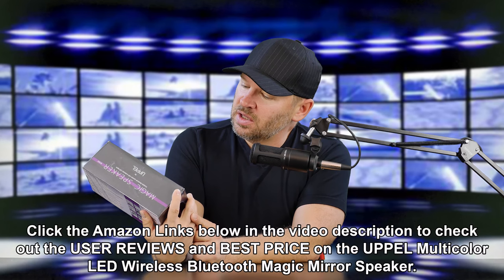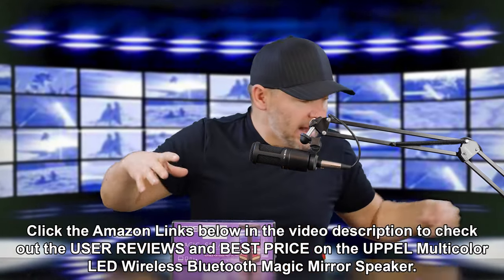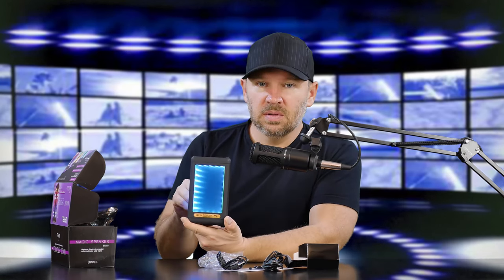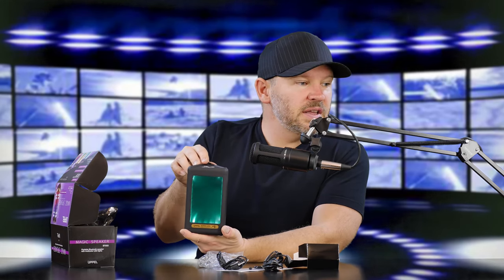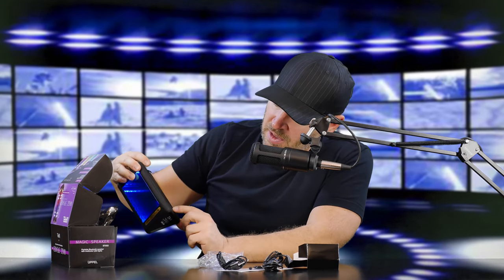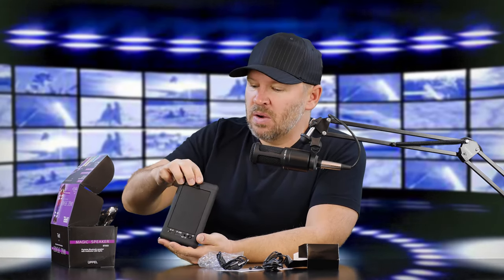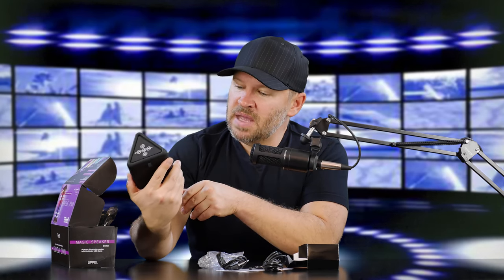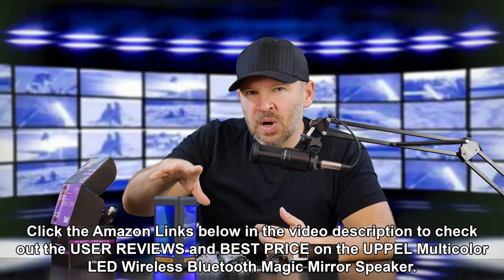UPPEL Magic Speaker with Multi Color LED Lights Unboxing & Initial Impressions